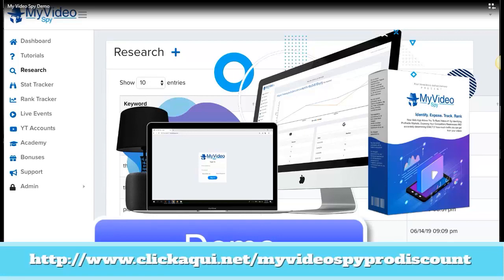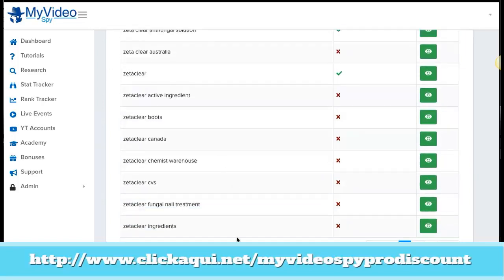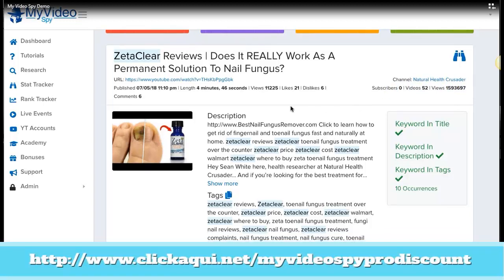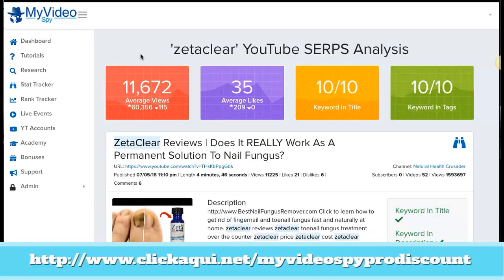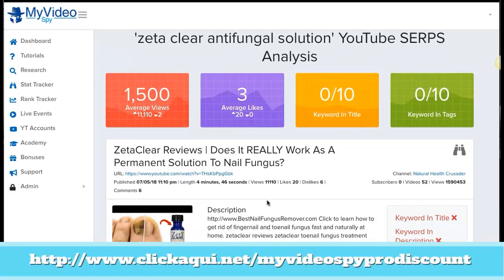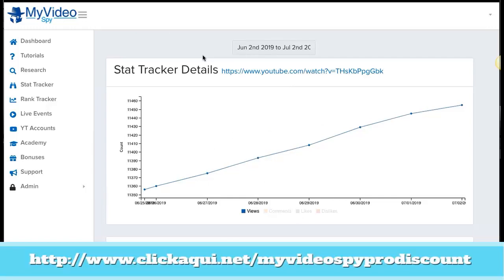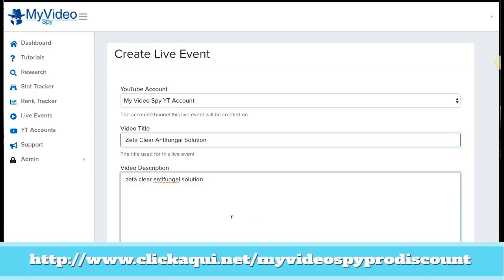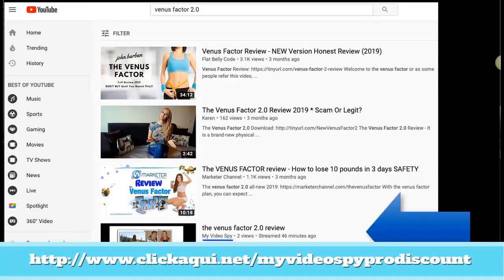🚀my video spy review - my video spy review - 🚀my video spy review with super bonuses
my video spy review - my video spy review & update with results.
my video spy reviews.

Hace 2 días - My Video Spy Review + The Best Reviews + Huge Bonus packages + Discount+ Salepage + OTO From
in this my video spy review  i'll show you inside the members area and talk more about the my video spy upsells  oto's  my video spy pricing and show you a complete my video spy demo and tutorial on how it works.

v=yyH047QjU1E What is My Video Spy

My video spy software review Secrets 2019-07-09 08:18:12 · Humble Pacquiao maintains discipline, grace despite Thurman badmouthing 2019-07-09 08:18:12

Detailed Notes on my video spy software preview 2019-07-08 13:52:11 · How barn dance you utilize a digital multimedia MP4 player

My video spy review 😳 best bonuses with my video spy review.